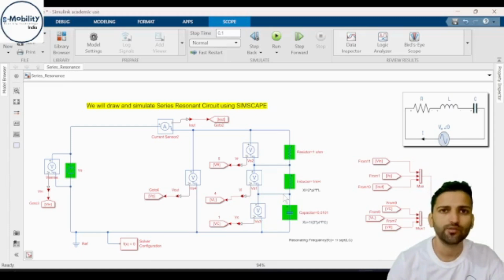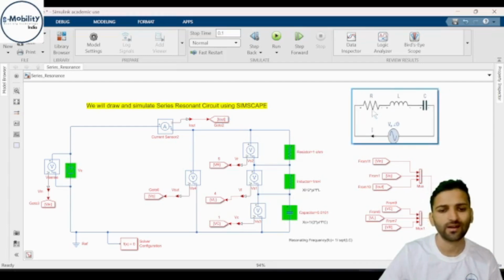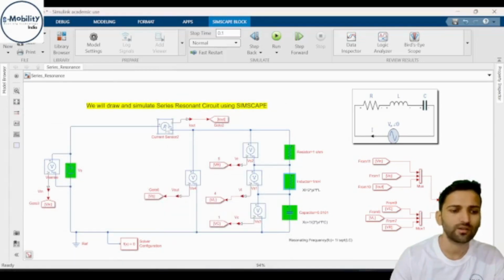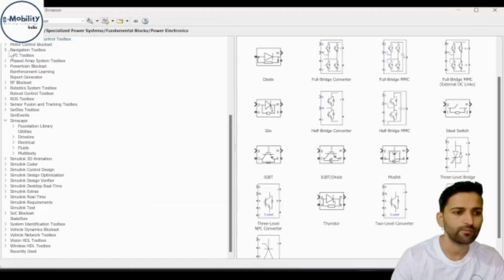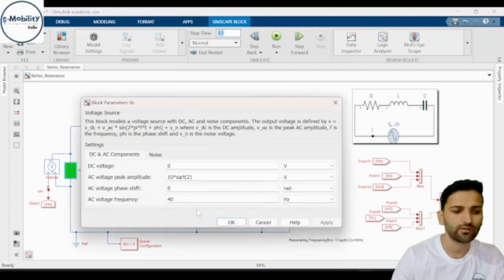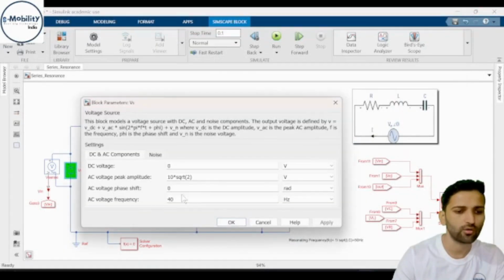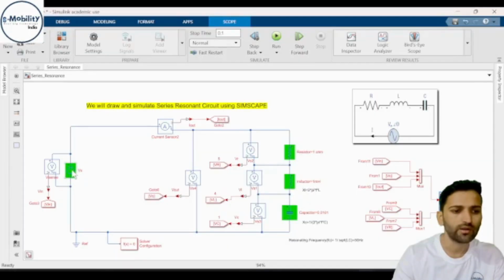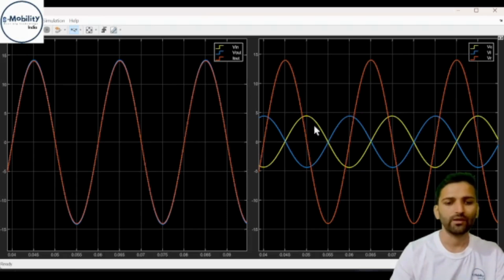Project-2 : Understanding SERIES Resonance in RLC circuit with MATLAB/Simulink